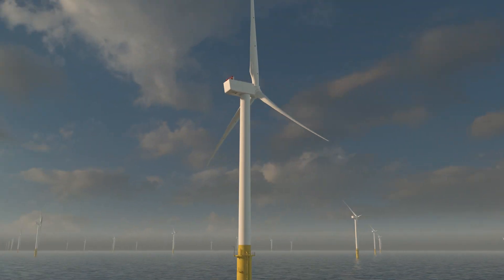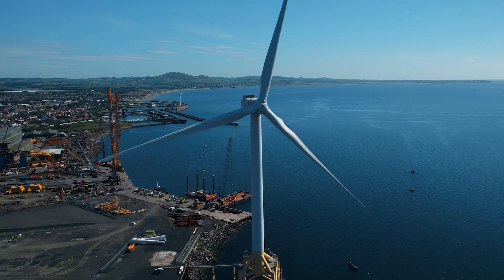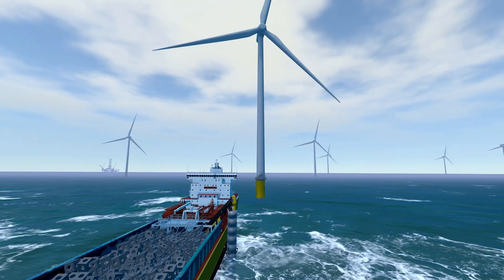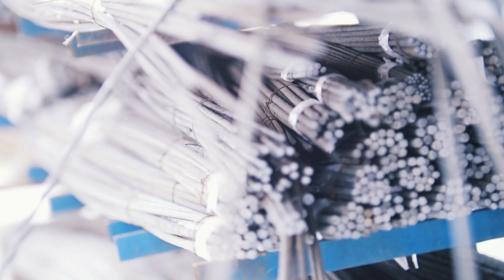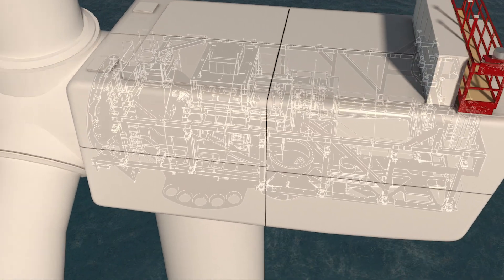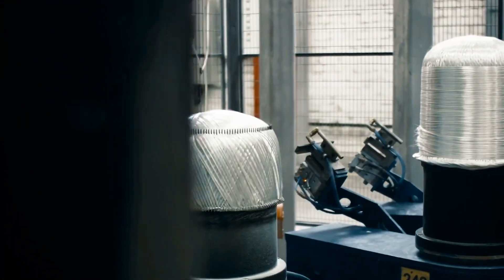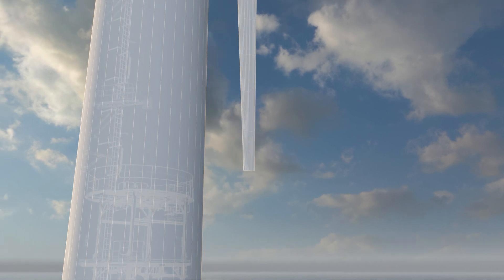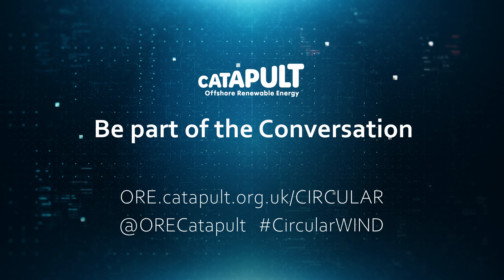FULL FILM: Exploring Scenarios for a Circular Economy in Offshore Wind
Thirty years ago, there was not a single megawatt of offshore wind power on the planet. The journey since has been spectacular.

Offshore wind farms will generate enough electricity to power every home in the UK within a decade. Globally, 1400 gigawatts of offshore wind could be achievable by 2050.

First-generation wind farms are now nearing the end of their lifetimes.

How can we decommission them as cleanly and cost-effectively as possible?
And how can we create a circular economy for turbines and components?

In this film, we explore scenarios for the end of life of each major component of an offshore wind turbine. View the full film or choose which component you would like to view from the playlist.